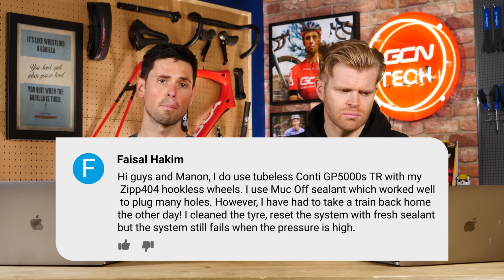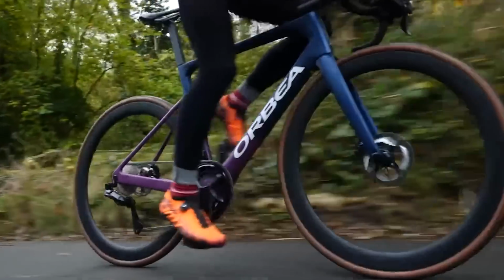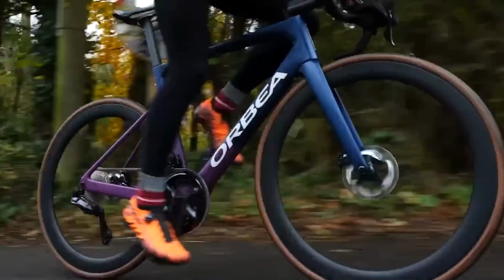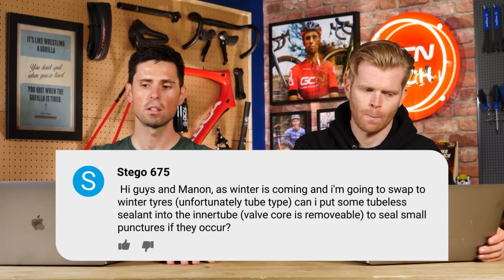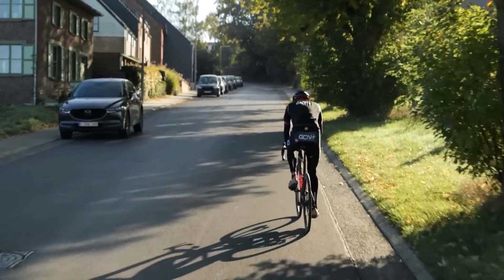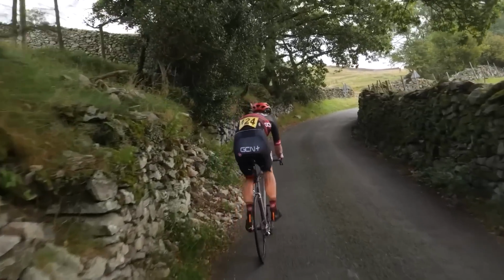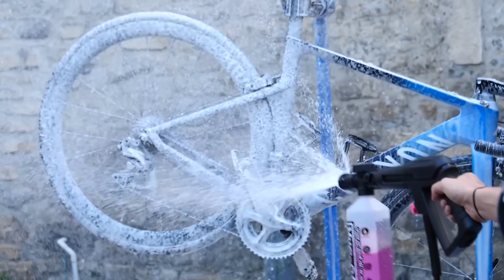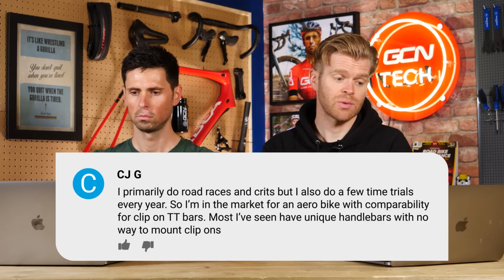What Size Gearing Should I Get On My Bike? | GCN Tech Clinic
Alex & Ollie answer your burning bike tech questions on this week’s GCN Tech Clinic. They give advice on what size chainring and cassette would be best for most riders, whether you can use tubeless sealant inside inner tubes, how to best clean your carbon wheels, and more!

0:00 Intro
0:16 Fix for tubeless tyres refusing to seal?
1:51 Ultegra Di2 vs Ultegra mechanical?
3:37 Tubeless sealant for inner tubes?
4:39 What gearing should I get?
6:34 What product does Ollie use in his hair?
7:01 How to make bike computer last longer?
7:44 Products for cleaning carbon wheels?
8:40 Clip-on TT bars for aero bike?

If you have a tech queries of your own, you can send it to us in the comments below, using the hashtag AskGCNTech and we may include it in a future episode! 💬👇